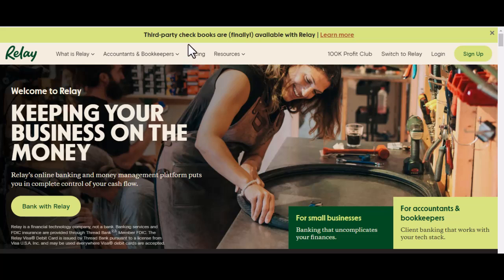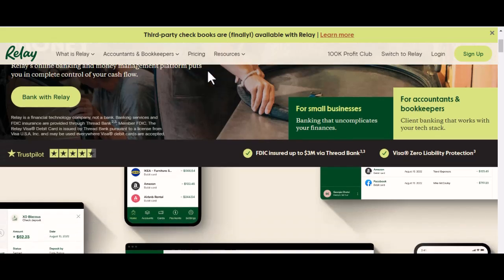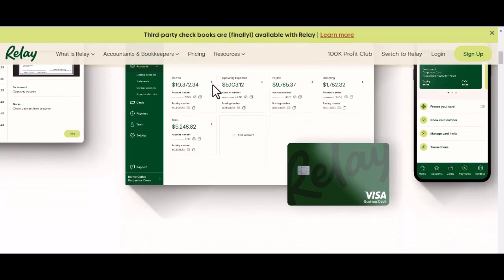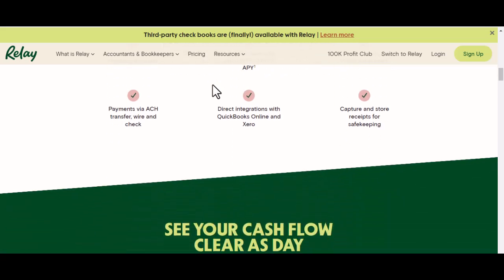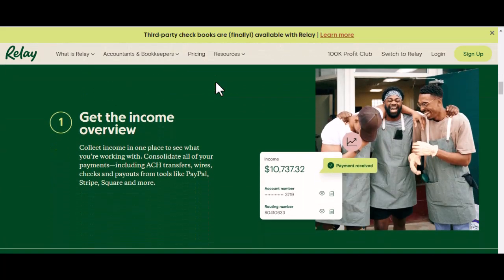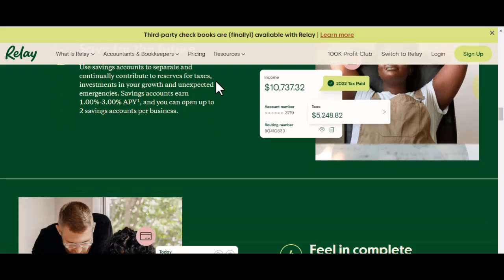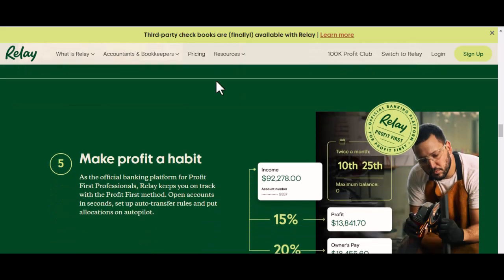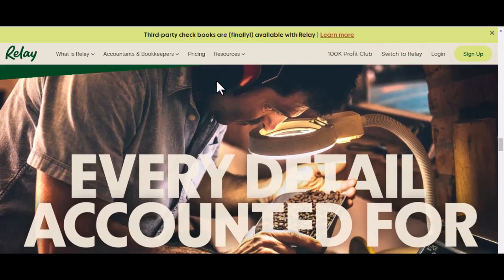How do I deposit money into my relay bank account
In this video we talk about How do I deposit money into my relay bank account